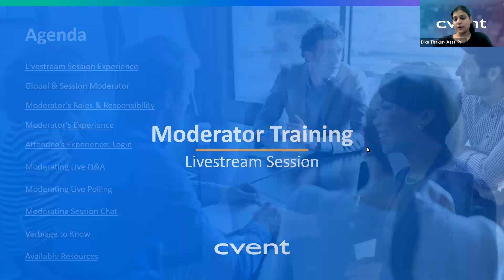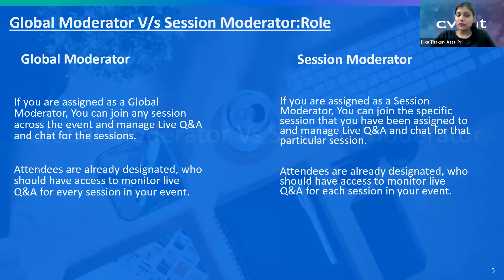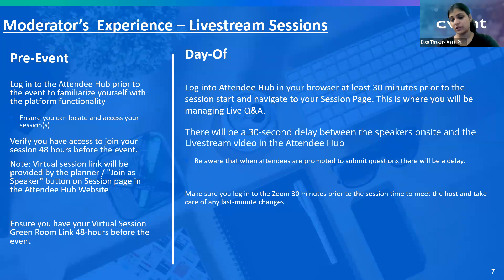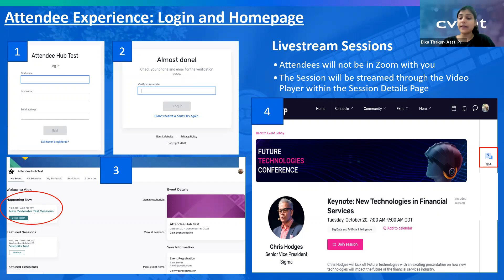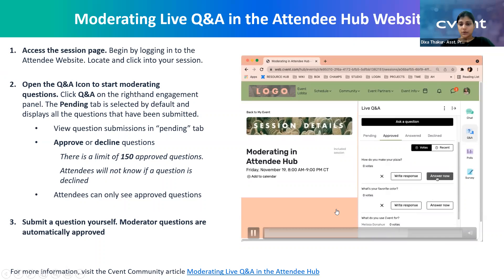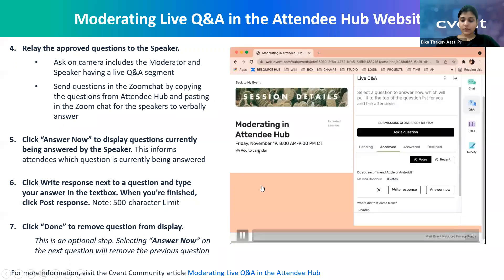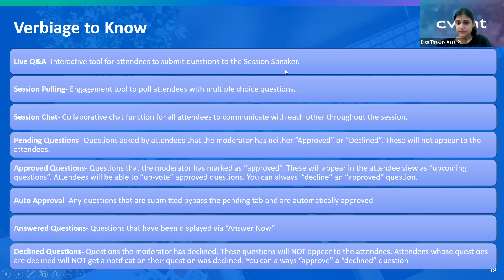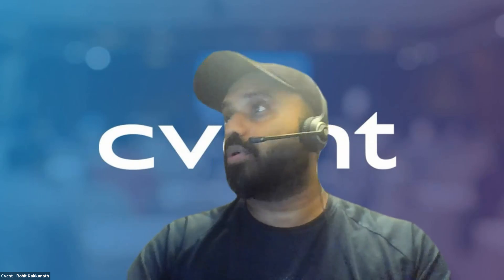Moderator Training Utah Safety Council 03 08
Moderator Training, 2022 Utah Safety Conference